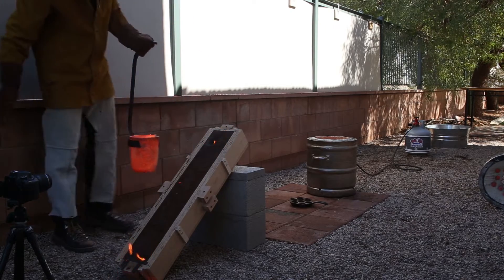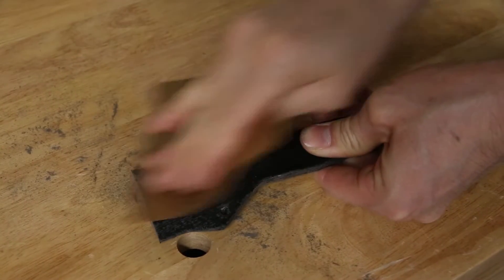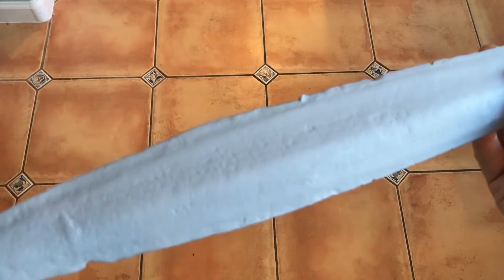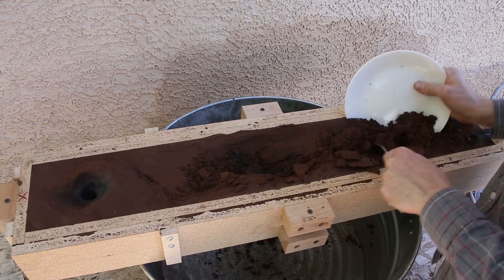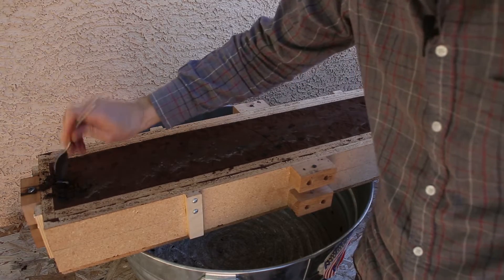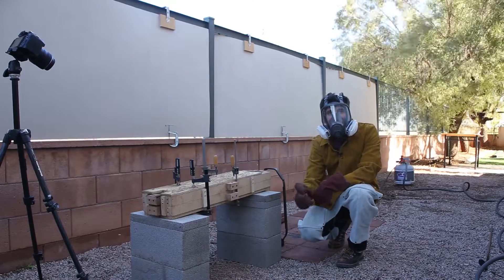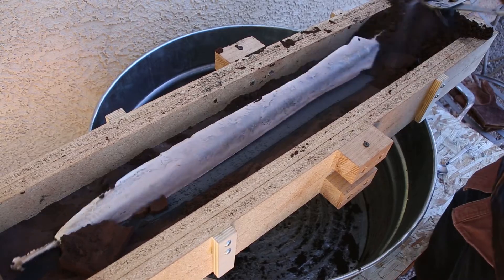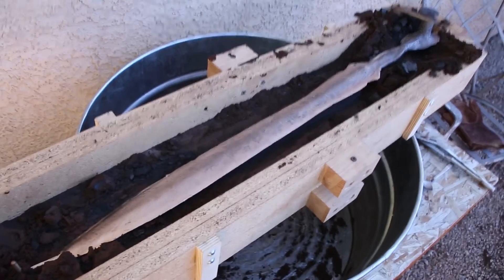Casting a Bronze Sword│Trial & Error│PART 1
In this video I will be casting a solid bronze reproduction of an ancient bronaze age sword. The pattern I am using was printed on my Creality CR-10 3d printer and took about 25 hours to print.

I will be using sand casting to create this sword. The sand I am using is called Petrobond which is an oil bonded sand.

Casting equipment
Melting pot

3d printing FDM
3d printer Ender

6” grinding wheel

Camera Equipment
Canon 6d II

The 3d file used is by Breakingthemould on Sketchfab